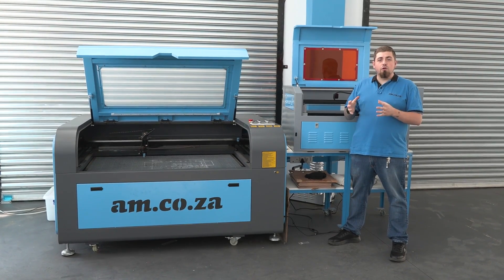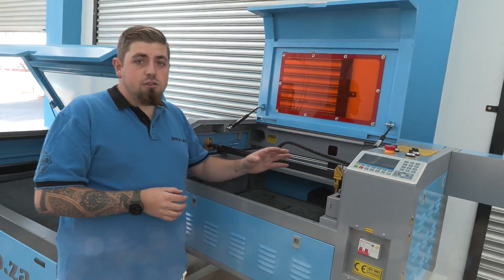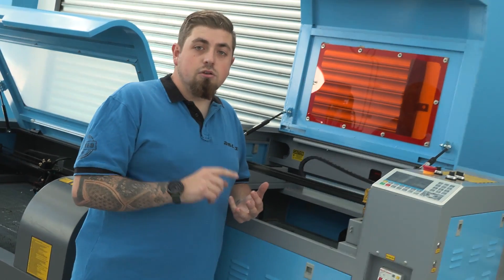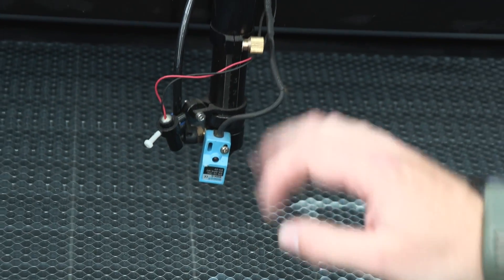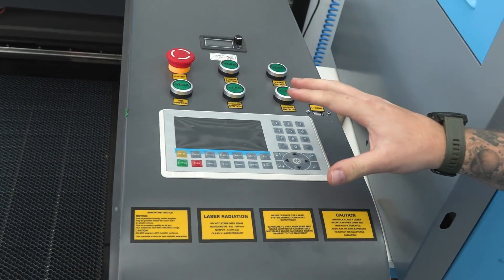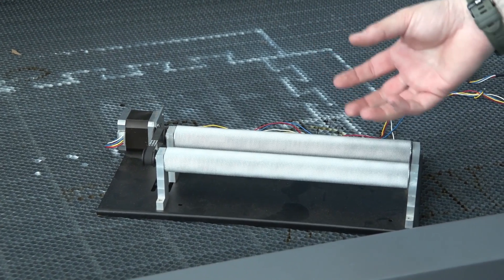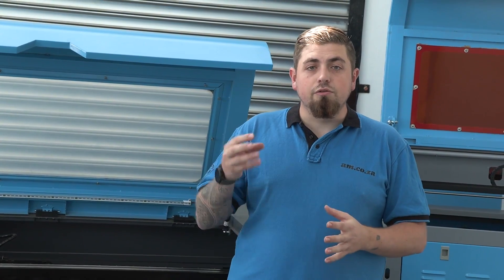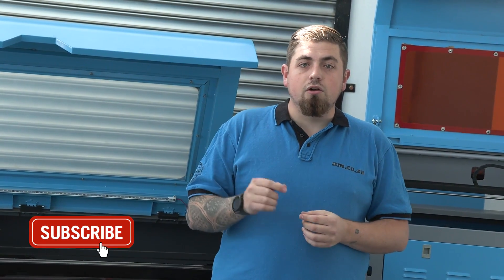TruCUT CO2 Engraving and Cutting Machine Buying Guide with Highlights Features Explained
In our previous episode, we delved into the world of CO2 Laser Machinery, specifically the desktop versions. Today, we're shifting our focus to our larger marking and cutting CO2 laser Machines. Let's dive right in.

We have two distinct types of CO2 lasers to showcase: the Cabinet Laser Standalone and the Desktop Laser. Let's begin with the Desktop Laser.

Desktop CO2 Laser

This machine boasts a bed size of 600x400 mm and comes equipped with an 80W tube. One of its standout features is the full-colour control panel, allowing you to preview your engraving design in detail before starting the process. This feature ensures precision and minimizes errors.

To achieve the required accuracy, you'll need to manually level the bed using the up and down buttons located on the side of the machine. Once levelled, you're ready to mark, engrave, or cut materials like wood, plastics, and glass. Although it can engrave metal with the use of a special thermal paste, it cannot cut through metal.

Additionally, the bed of this desktop laser can be lowered up to 20 cm, accommodating larger objects such as tree stumps for engraving. This flexibility makes it a versatile tool for various projects.

Cabinet CO2 Laser

Next, we have the Cabinet Laser, available in different bed sizes, including 1300x900 mm and 600x800 mm. This machine features an auto-leveling system, simplifying the setup process. You just place your material, position a piece of metal underneath, and press a button on the control panel.

The Cabinet Laser offers a range of tube options, from 80W to 150W, whether standard or premium. This variety provides greater power and capability compared to the desktop version, which maxes out at 80W.

Another advantage of the Cabinet Laser is its ability to lower the bed beyond 20 cm, accommodating larger materials for comprehensive engraving. Like the desktop version, it can engrave but not cut metal. The thermal paste is required for metal engraving.

This machine also features a full-color screen for easy design selection, and the control panel includes options for focus and auto-leveling, making it user-friendly.

Accessories and Additional Features

Both the Cabinet and Desktop Lasers are compatible with our rotary device, an accessory designed for engraving cylindrical objects like bottles. This attachment integrates seamlessly with the software, allowing you to engrave cylindrical items effortlessly.

Why Choose a CO2 Laser?

Now, you might be wondering why you should opt for a CO2 laser over a Fiber, UV, or MOPA Laser Machine. The answer lies in versatility. CO2 lasers can cut and engrave a wider range of materials. While they can't cut metal due to the risk of beam reflection causing damage or fire, they excel at working with wood, glass, plastics, rubber, and more. This versatility makes CO2 lasers a valuable tool for various applications.

Conclusion

We hope this overview has provided you with valuable insights into our CO2 laser machines. If you're interested in seeing these machines in action, we invite you to visit our warehouse and demo room at Advanced Machinery. Experience the capabilities firsthand and determine which machine suits your needs best.